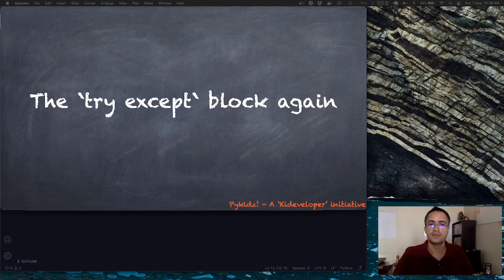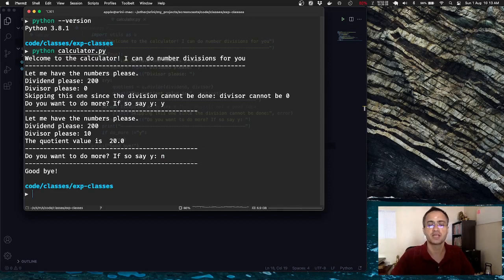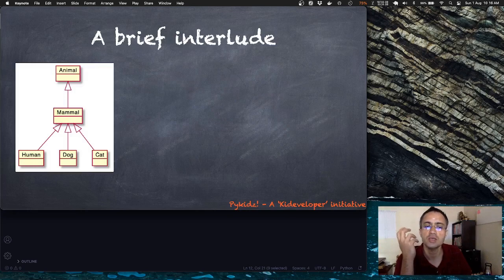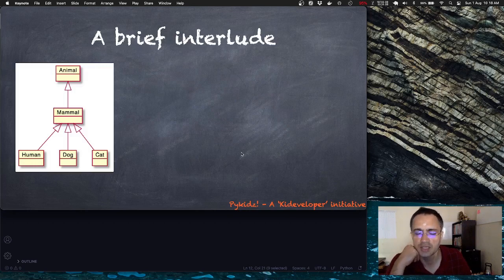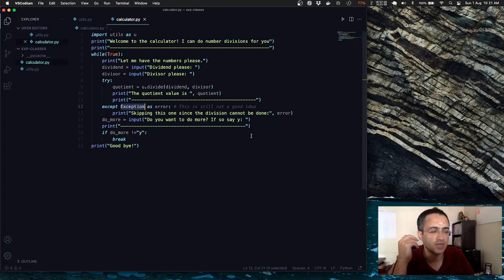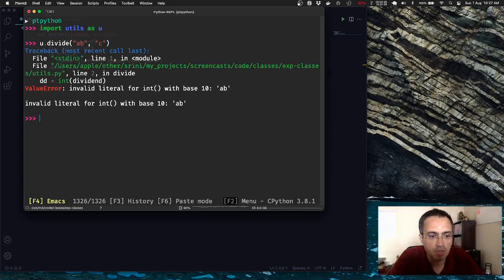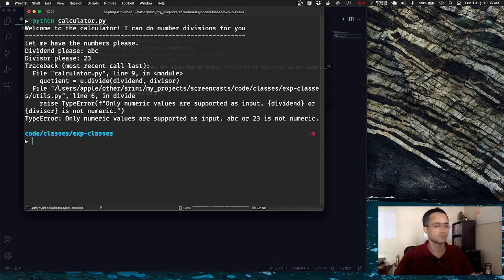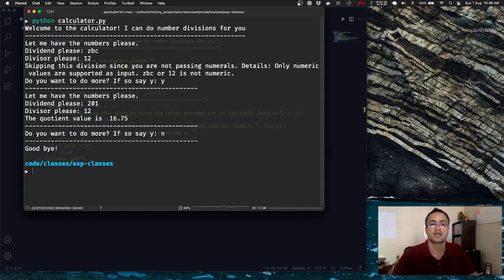Pykidz! Learn Python - Session 9.05 - Exceptions - Try Catch Block Part 2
This is the ninth & final session on python exceptions and their handling and it is split into 6 videos. They cover exceptions & their handling and also cover a few important practices related to it.